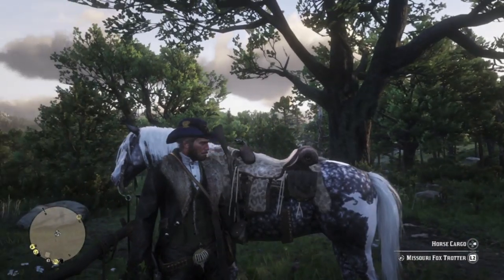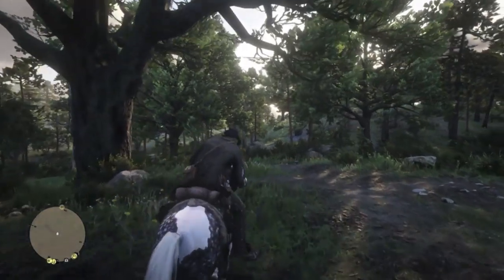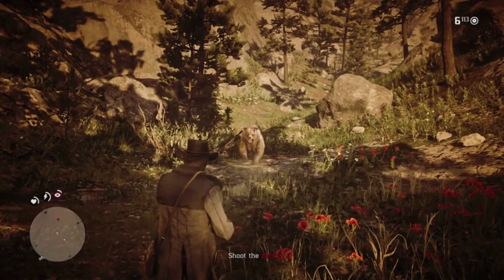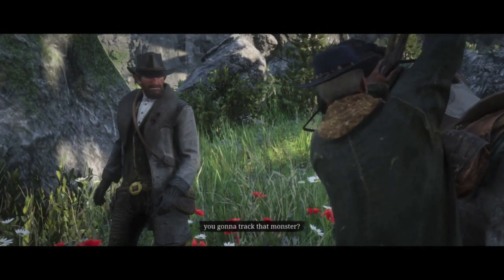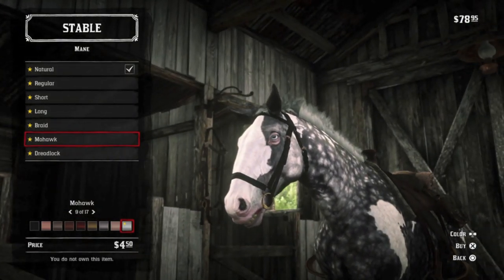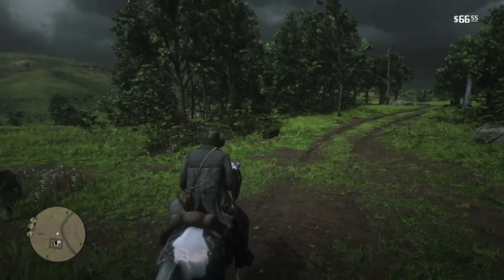How to Find The Silver Dapple Pinto Missouri Fox Trotter at Moonstone Pond in Red Dead Redemption 2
you can find a silver dapple pinto missouri fox trotter at moonstone pond, but be prepared to grind...